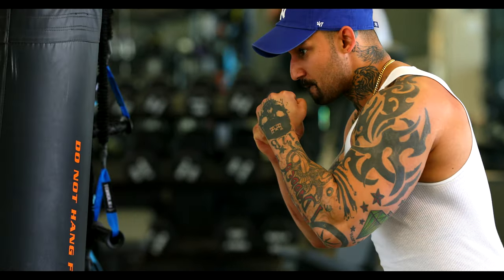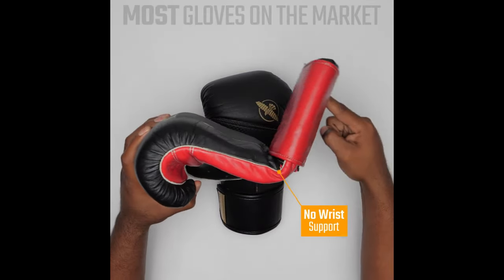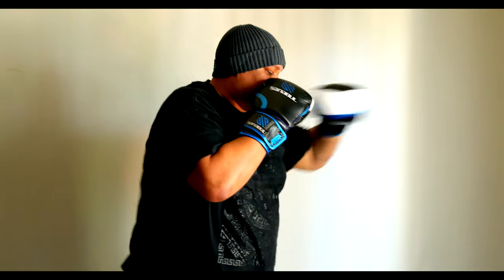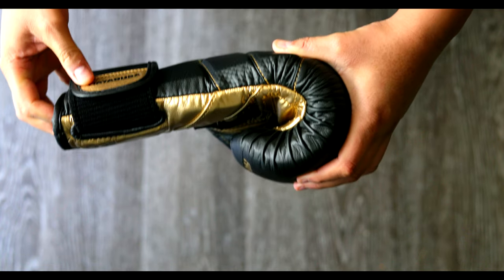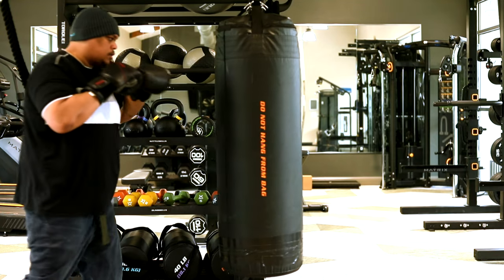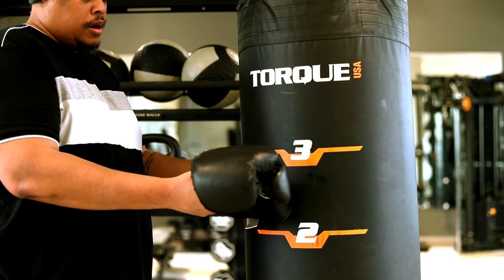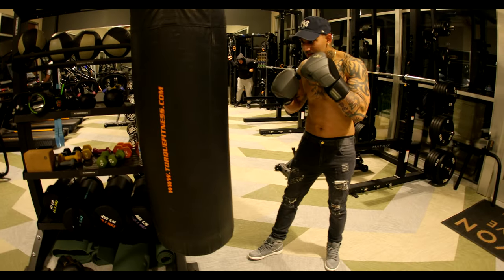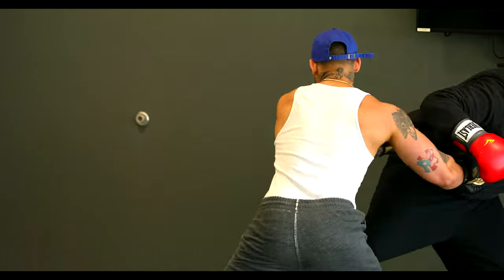Are These really the BEST on the Market?? HayabusaT3 Boxing Glove review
Hey everyone! I’m diving headfirst back into martial arts and skateboarding, while also tackling a weight loss journey. Join me as I push my limits, take on challenges, and rack up some wins. We're here to get fit and have a blast, so let's kick it into high gear together. Get ready for an epic ride—let’s go! 🛹🥋💥